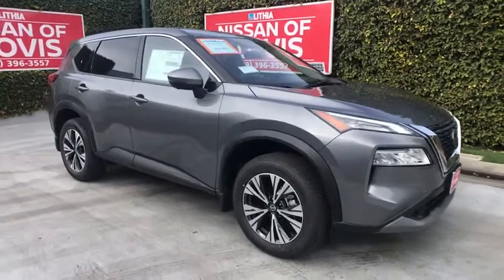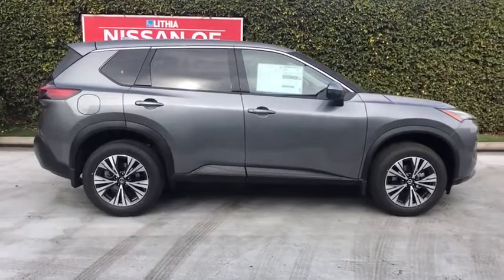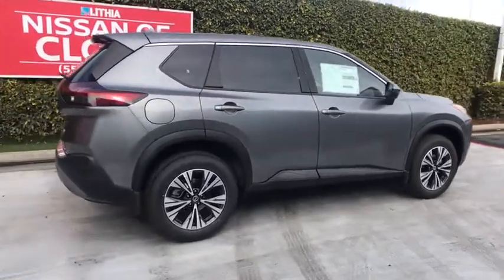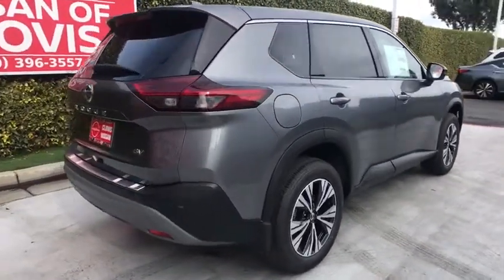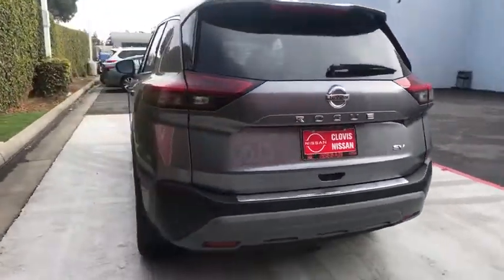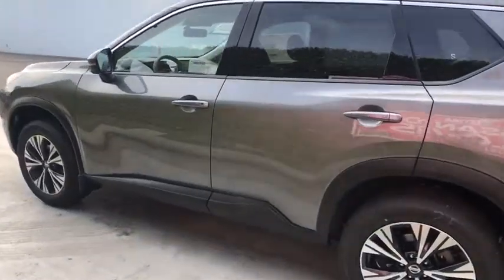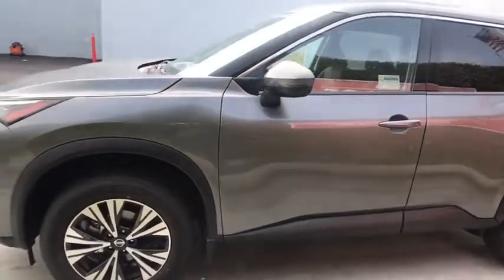2021 Nissan Rogue Clovis, Selma, Fresno, Merced, Sanger, CA MW007727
GUN METALLIC New 2021 Nissan Rogue available in Clovis, California at Lithia Nissan Clovis. Servicing the Selma, Fresno, Merced, Sanger, CA area.
2021 Nissan Rogue FWD SV - Stock#: MW007727 - VIN#: JN8AT3BA1MW007727

GUN METALLIC exterior and Charcoal interior, SV trim. Auto-Off Headlights, [B93] CHROME REAR BUMPER PROTECTOR, Alloy Wheels, Bluetooth, Back-Up Camera. FUEL EFFICIENT 34 MPG Hwy/26 MPG City! SEE MORE! KEY FEATURES INCLUDE: Back-Up Camera, Bluetooth, Auto-Off Headlights Rear Head Air Bag, Side Head Air Bag, Aluminum Wheels, Privacy Glass, Remote Trunk Release, Child Safety Locks, MP3 Player. OPTION PACKAGES: CHROME REAR BUMPER PROTECTOR. Nissan SV with GUN METALLIC exterior and Charcoal interior features a 4 Cylinder Engine with 181 HP at 6000 RPM*. BUY FROM AN AWARD WINNING DEALER: ***Why is Nissan of Clovis the Go-To Spot for Fresno, Madera and Visalia Drivers Seeking a New or Used Nissan Vehicle? It could be our varied and accommodating selection of new Nissan models, including the much-loved Nissan Altima, Maxima, Sentra, Murano and Pathfinder. Perhaps it's our equally vast range of high-quality, Nissan of Clovis-approved used cars. Visit our dealership at 370 W Herndon Ave Clovis, California and find out for yourself!*** Horsepower calculations based on trim engine configuration. Fuel economy calculations based on original manufacturer data for trim engine configuration. Please confirm the accuracy of the included equipment by calling us prior to purchase.